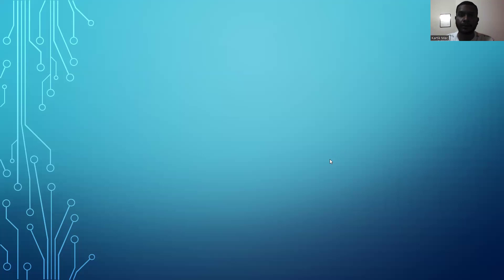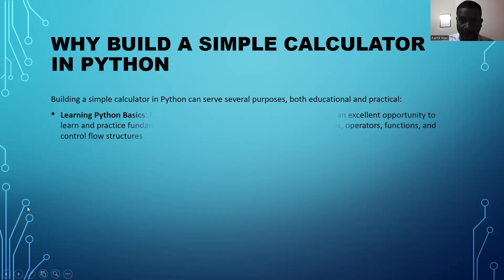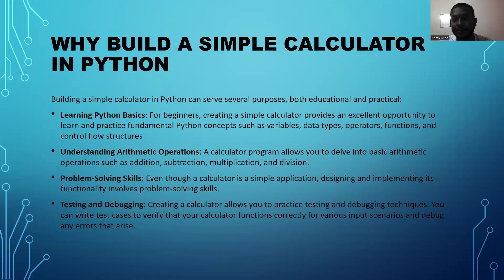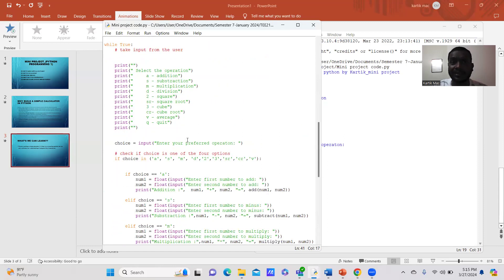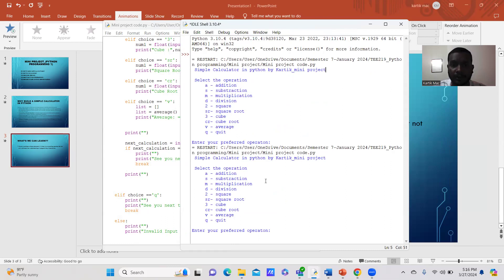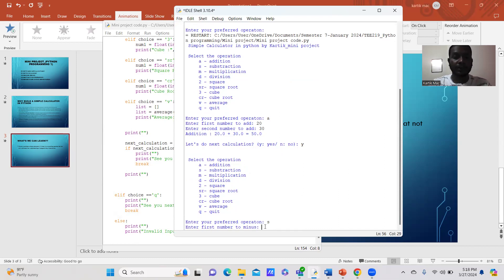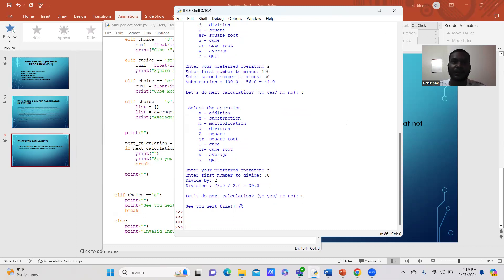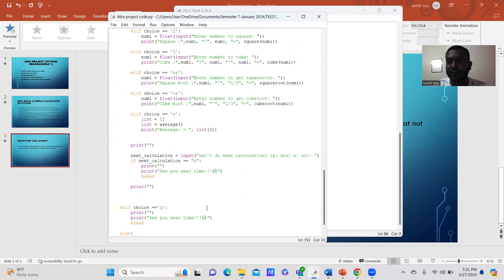TEL219_03_041220067_Assignment 2